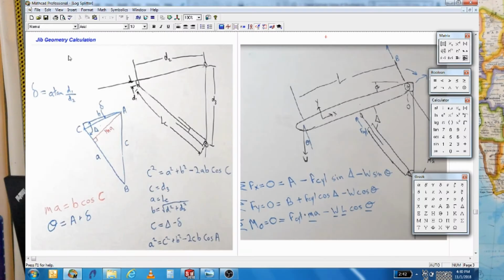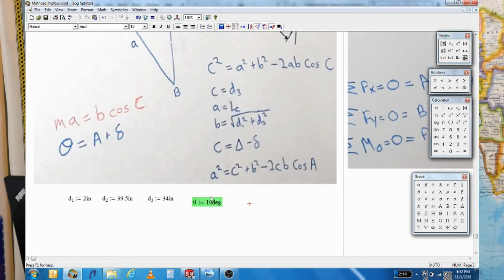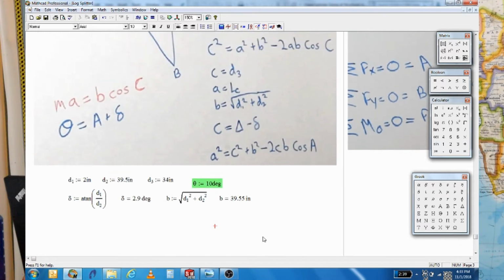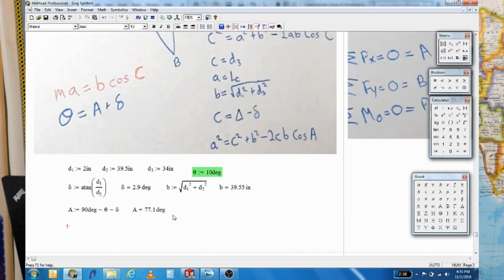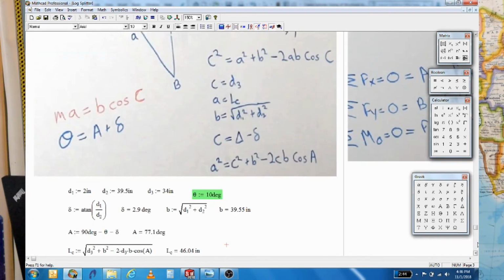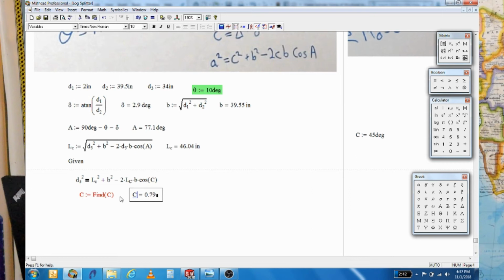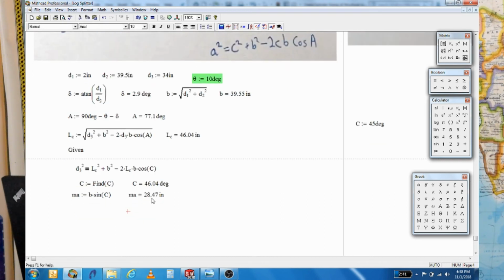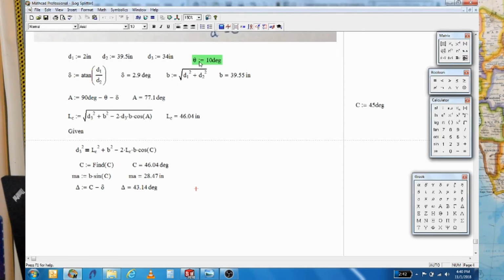Articulating Cylinder Design - Log Splitter Design Part 8:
In this video, Corey creates a mathematical model of the jib geometry using MathCAD.